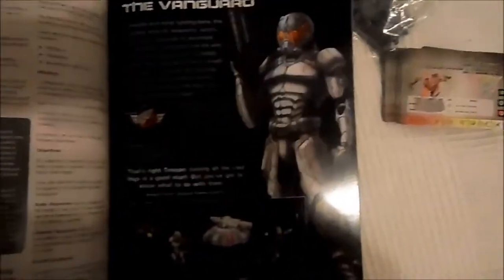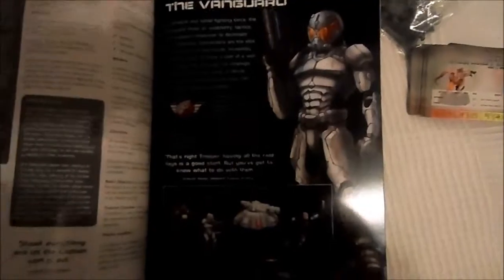Sedition Wars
A little look at Sedition Wars.